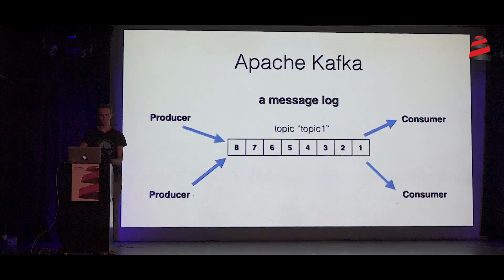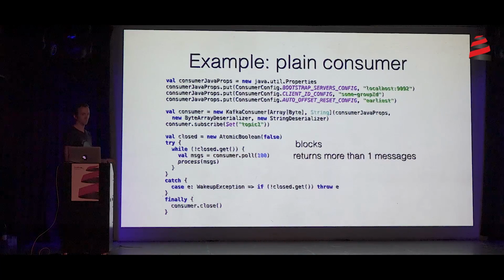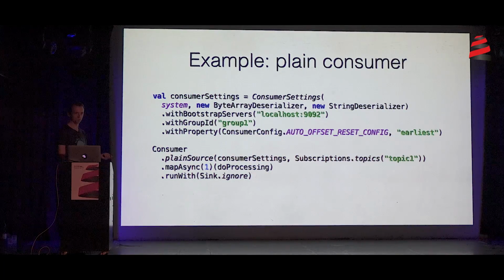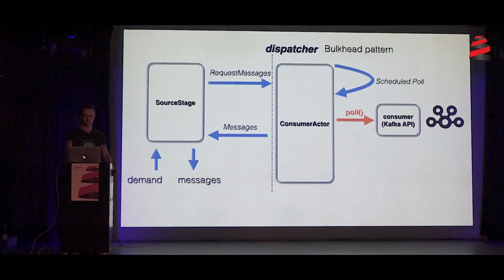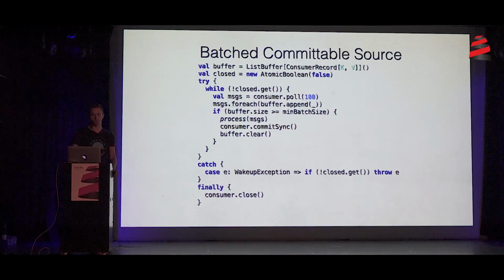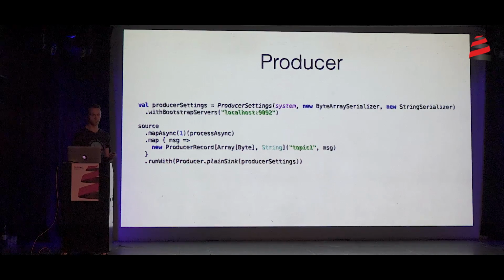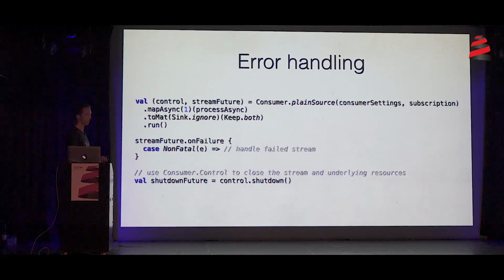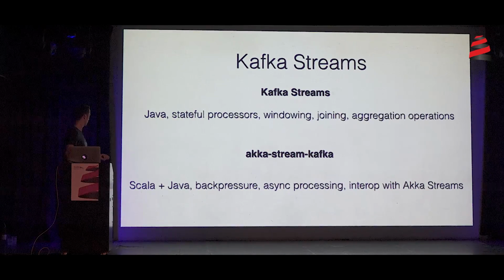Scala Swarm 2017 | Krzysztof Ciesielski: Reactive Kafka with Akka Streams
Abstract:

Apache Kafka is now widely adopted among modern distributed systems. In this presentation we will see how Akka Streams can add even more power to Kafka by exposing it as a reactive stream. We will see some examples of how the Reactive Kafka library can be leveraged to build a well-fitting and elegant match of partitioned, pull-based distributed log and asynchronous, backpressured streaming model.